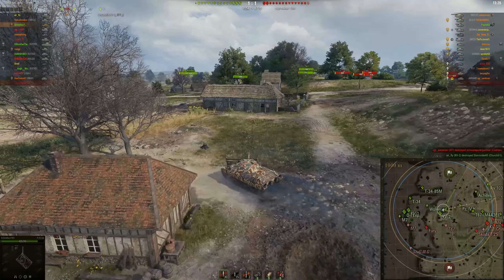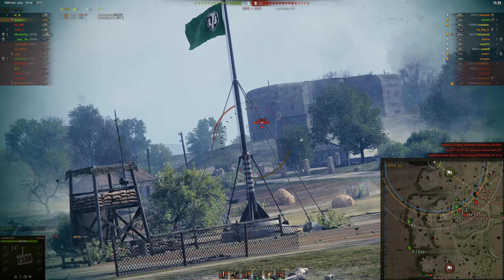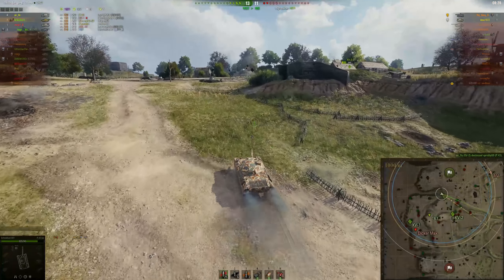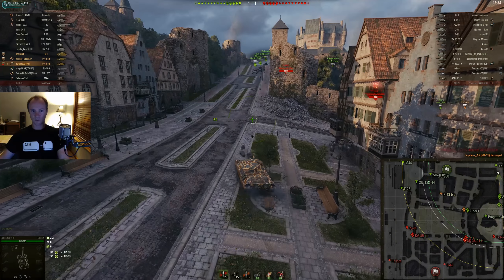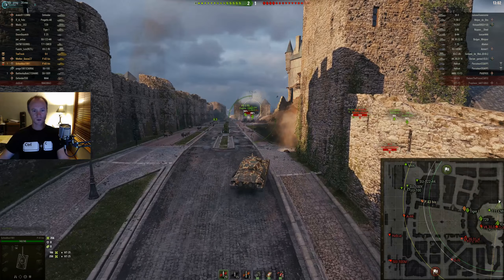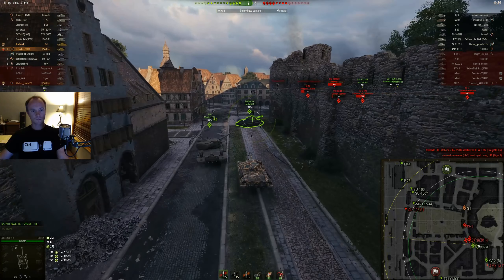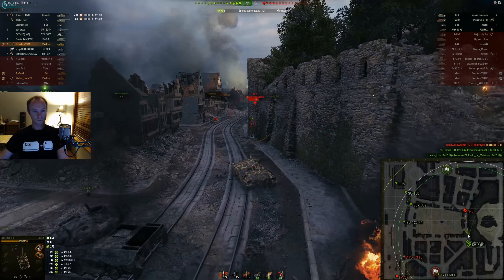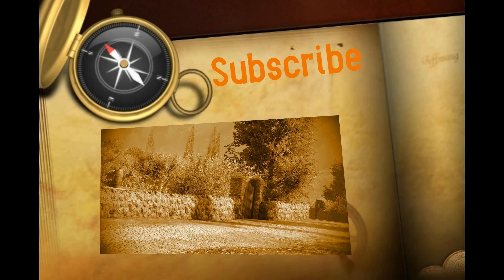Tank Strat Ep3 - P43 bis (Defend da bass)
Episode 3 in my new series where I focus on a specific tank for a few episodes.  In this episode we see why It never hurts to defend your base.